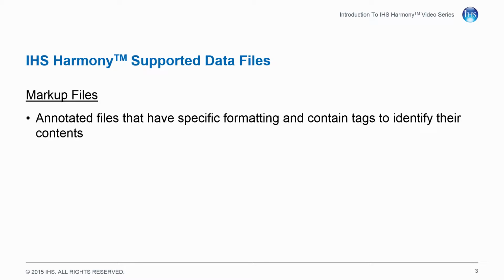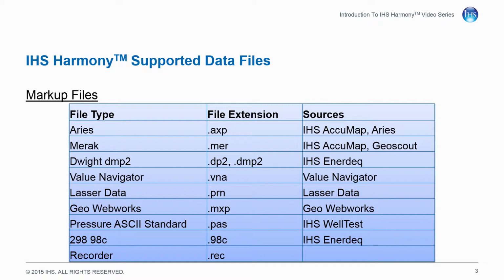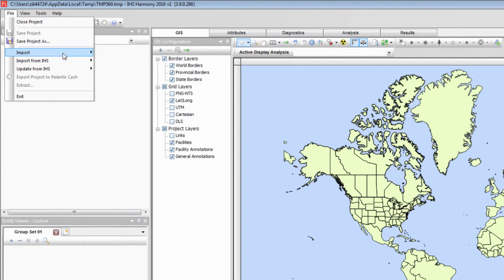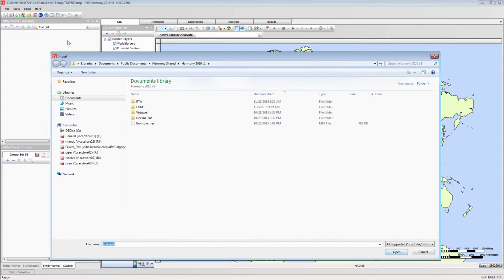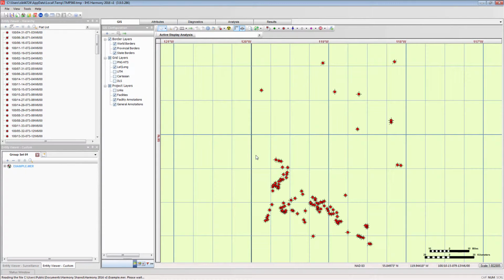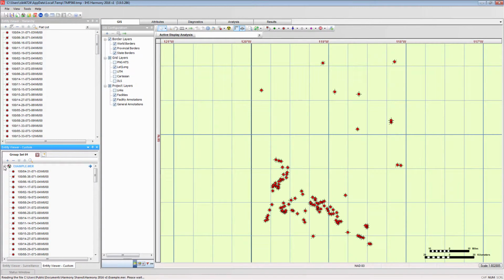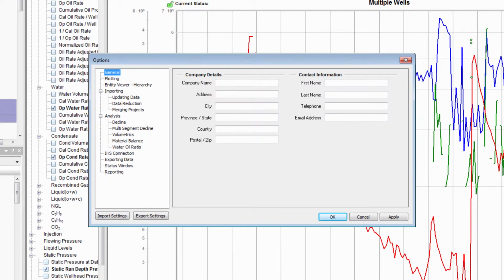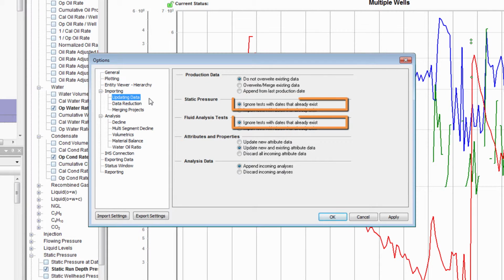Data Importing - Markup Files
Overview and how to import data into IHS Harmony with a Markup File (.axp, .dp2, .98c, .mer).